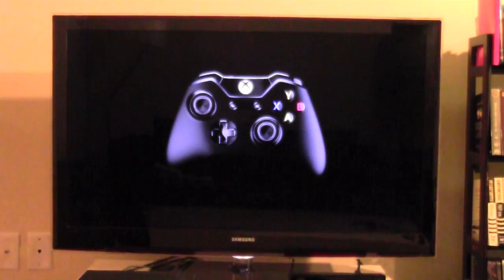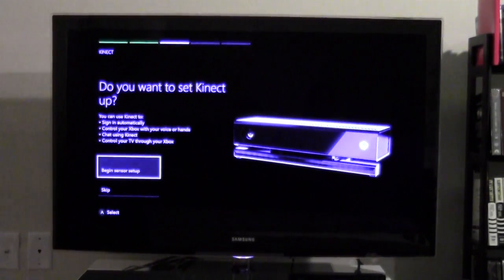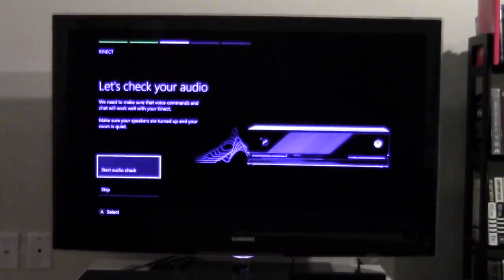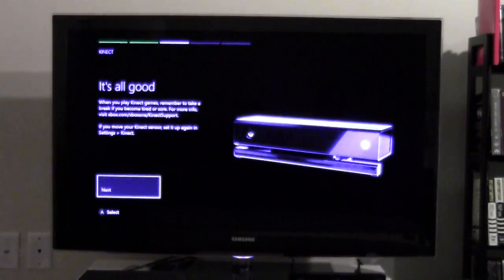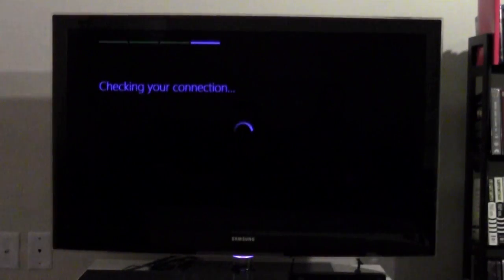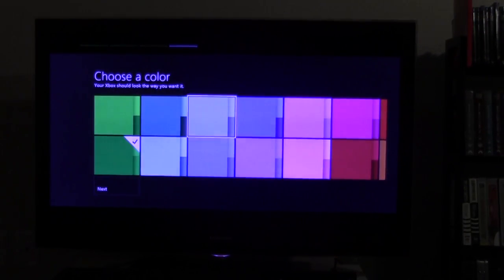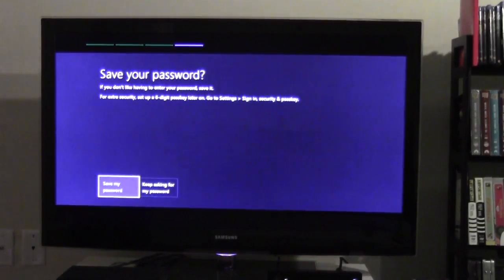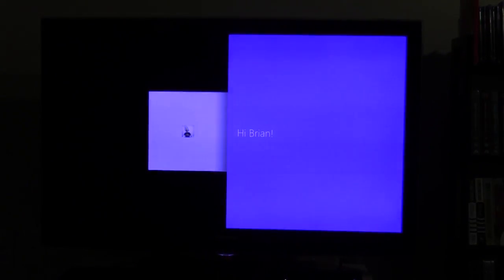Xbox One Kinect Setup & Initial Setup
Initial Setup for Xbox One's Kinect

This Video was shot and edited by Brian K. for N.E.R.D.Y. FOR LIFE LLC

All participants featured in this video gave/expressed permission for commercial use of this video/creation on YouTube and NerdyForLife.com